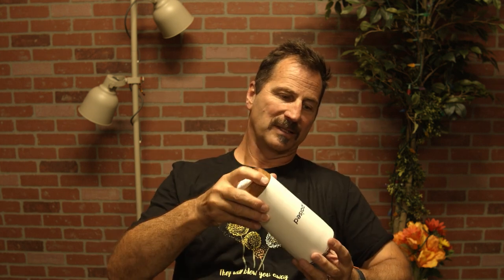Funny Wednesdays with Bob: Bob Reviews Cork Mug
Wednesdays with Bob: Bob reviews alternate uses of promo products and "fun facts."